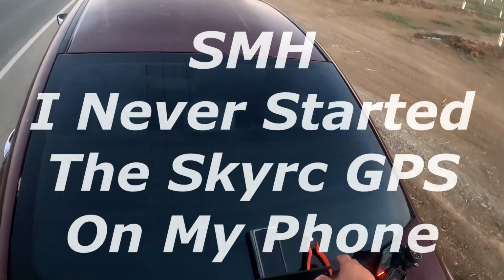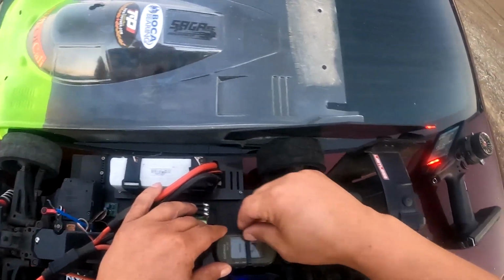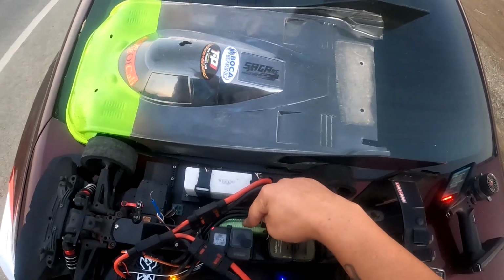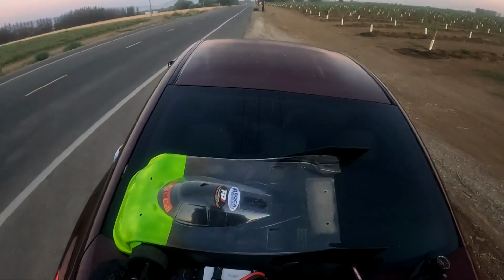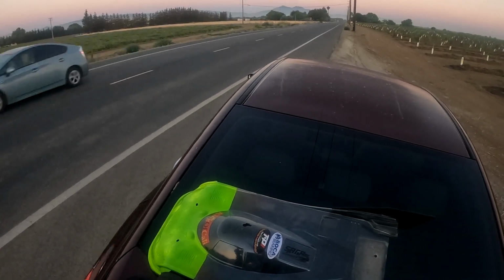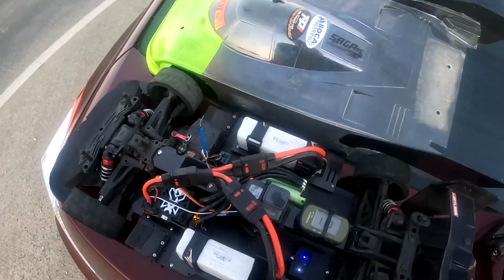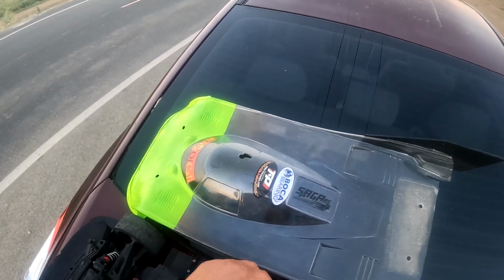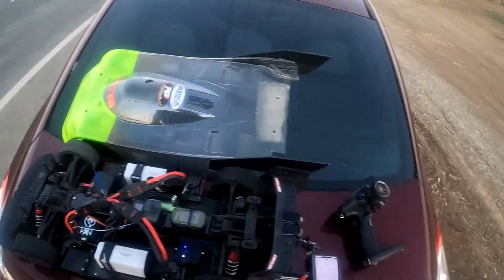Castle 1721 2400kv 4s Challenge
Im Back & On A New Road
My Name Is Marcus. Im From San Francisco Ca.
This Channel Is About  Rc Speed Runs, Rc Drag Racing /No Prep Drag Racing,
Rc Bashing, Tips & Tricks.

I Love Speedruns most of all. I even speedrun my belt driven drag arrma limitless
to see how fast i can get it. I also speed run my bashing car to see how fast they go too.Rc Speed runs are exciting & relaxing to me at the same time.

Thanks To Everybody Who Liking my videos, commenting, engaging and sharing my
passion. Thank you for that, thank you for caring enough, lovers / haters, It honestly
almost doesn't matter,  you all care enough to engage, share your thoughts and be a part of it.

My favorite RC brands are: Castle Creations, Traxxas & Arrma
(Arrma Limitless & Arrma Infraction / Arrma Felony)
Motors: TP Power, Castle Creations, Steve Neu, & Cordova Research
ESC: Castle Creations XLX2 & Mamba Monster X 8s